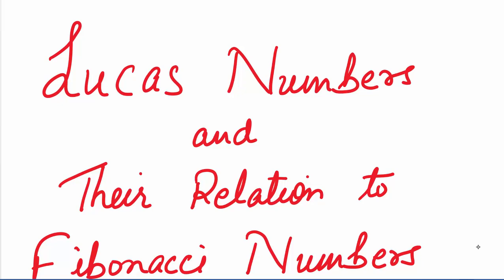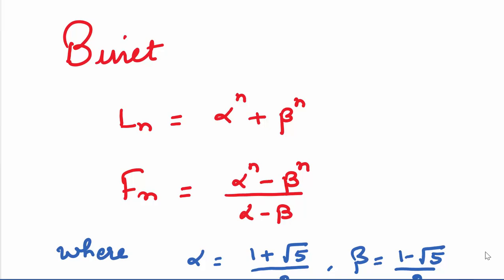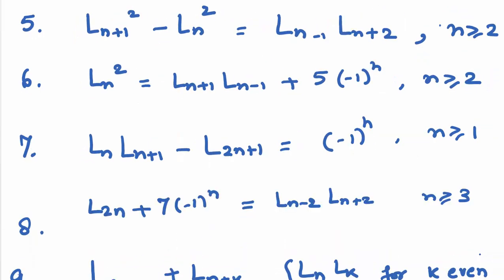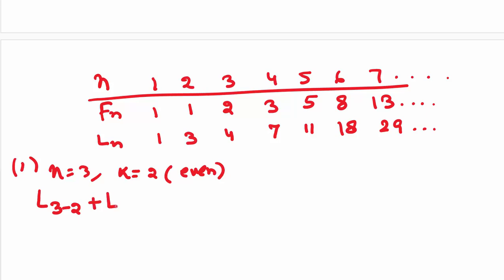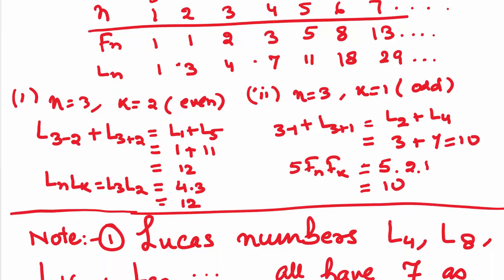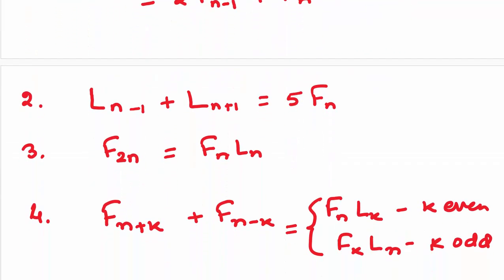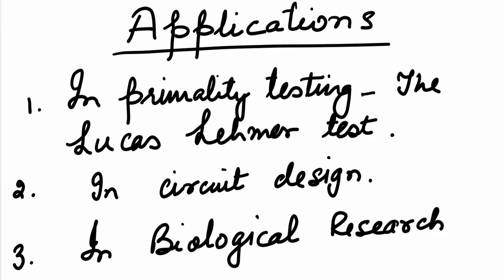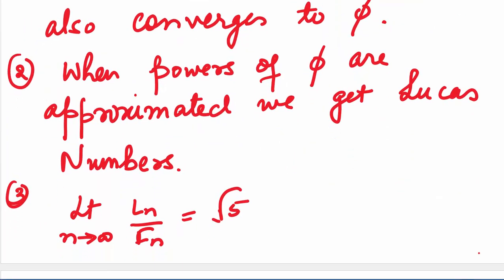Lucas Numbers and their Relation to Fibonacci numbers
In this video the Lucas numbers are defined. Some of their important  identities are given. The relation between Lucas and Fibonacci numbers is shown. The important identities between Lucas numbers and Fibonacci numbers are given. The applications of Lucas numbers are also given.

00:00  Introduction
00:08  Definition of Lucas Numbers
01:22  Binet's definition of Lucas Numbers
01:57  Identities on Lucas Numbers
05:47  Notes on Lucas numbers
06:20  Relation between Lucas and Fibonacci Numbers and  Identities
08:37  Applications of Lucas Numbers
09:50  Some important points about Lucas Numbers